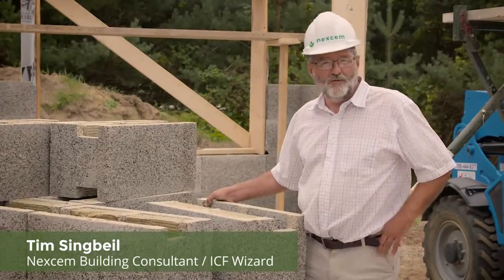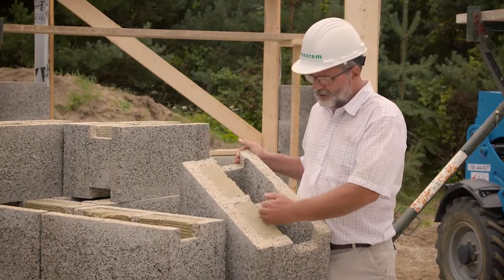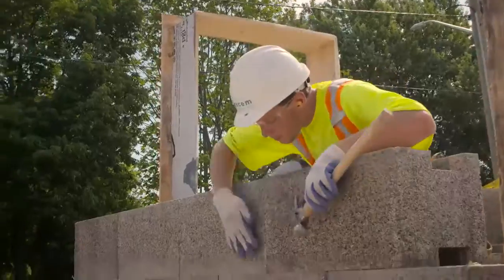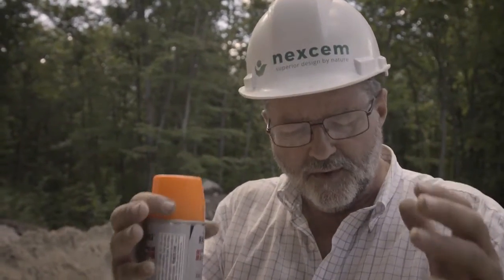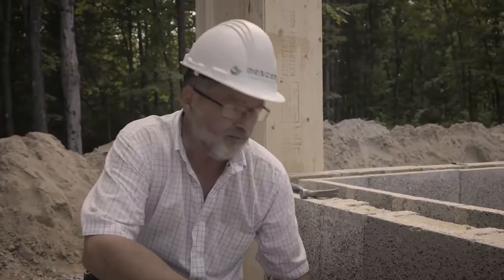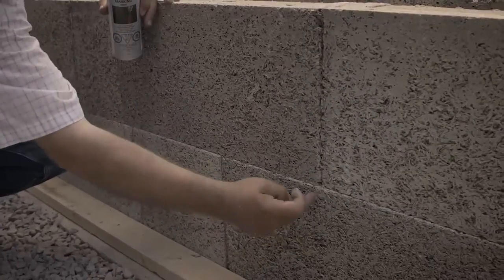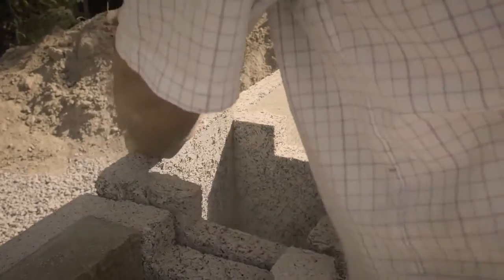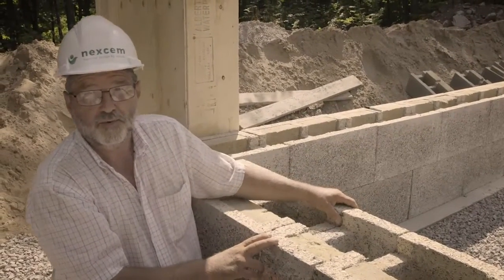Step 6 Building with Insulated Concrete Forms (ICF) - Laying the blocks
Laying Insulated Concrete Forms